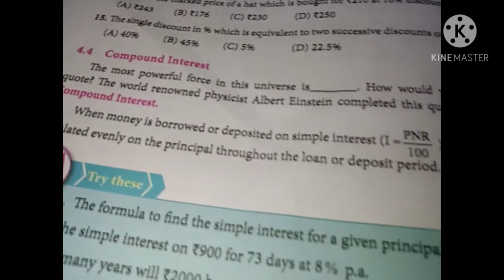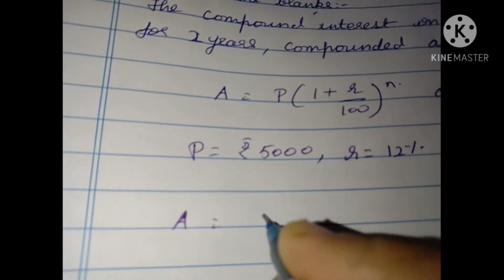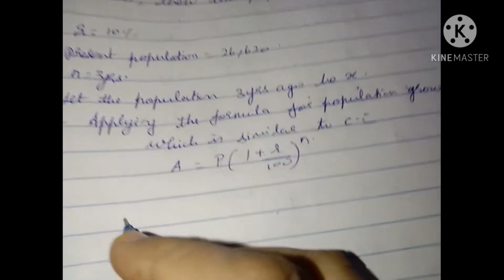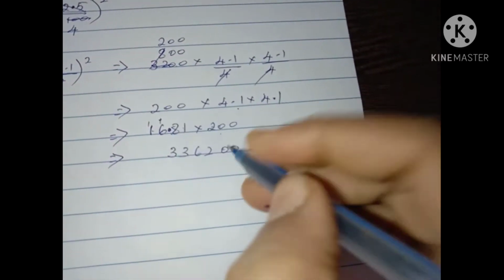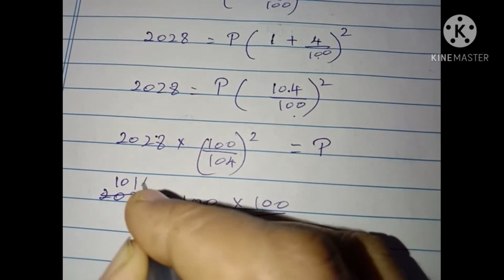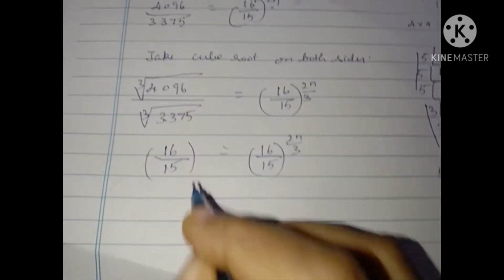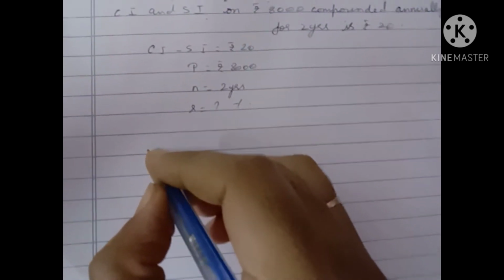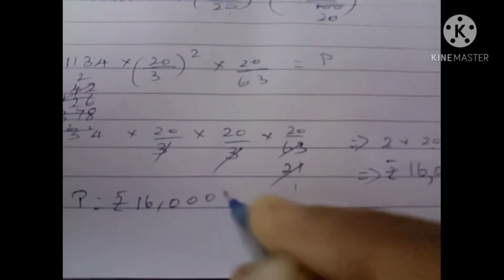Std VIII,Ex4.3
Chapter 4 (Compound Interest)